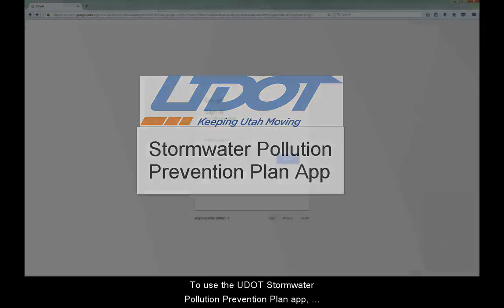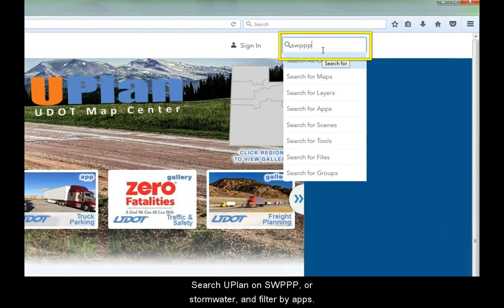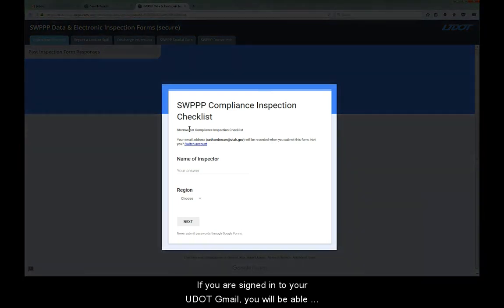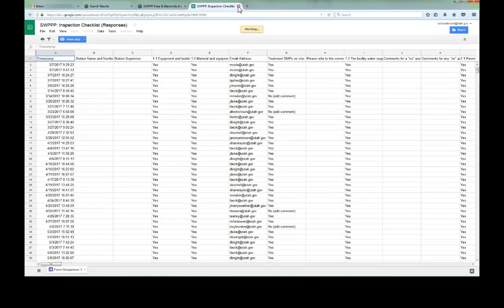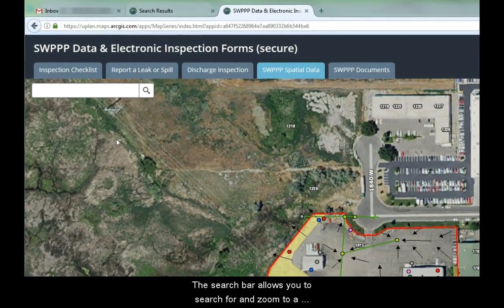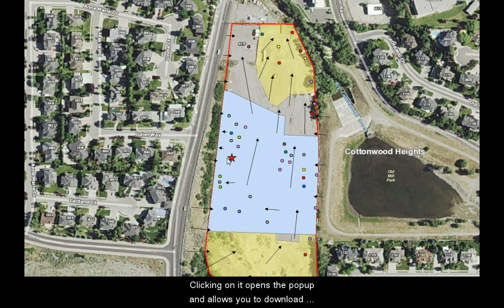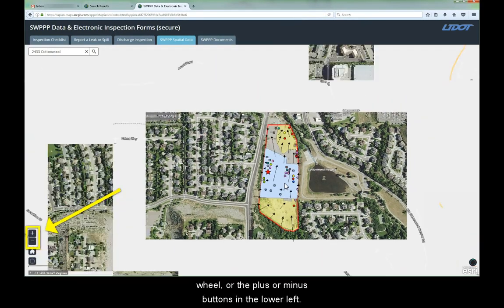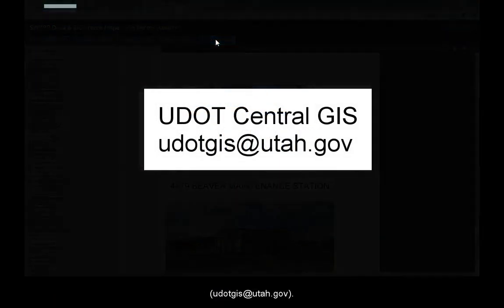UDOT SWPPP App Training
With this video you will learn about where and how to access the app; how to complete and review forms and reports; how to navigate shed-specific online map information; and how to download shed-specific SWPPPs.